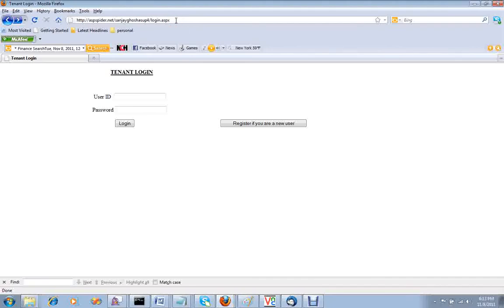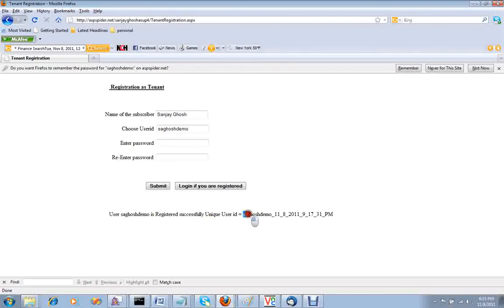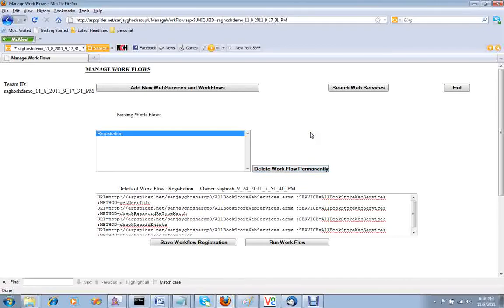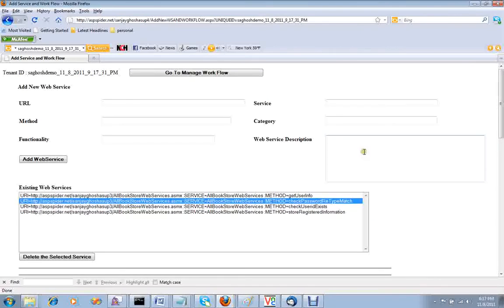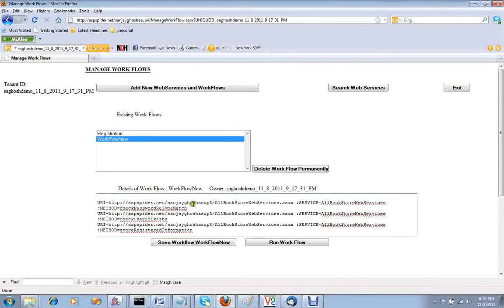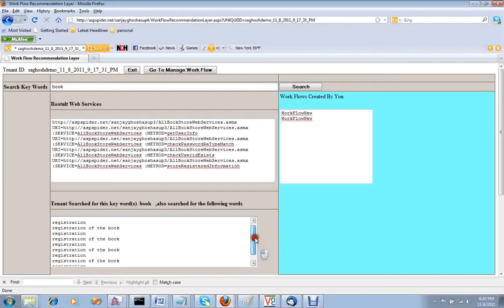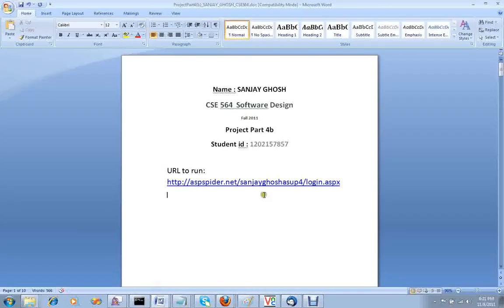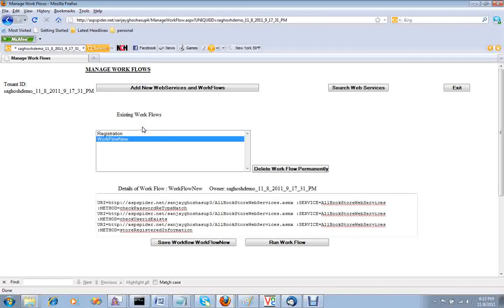Project4b.wmv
CSE 564 Software Design
Fall 2011
Arizona State University
Project Part 4 b
Demo